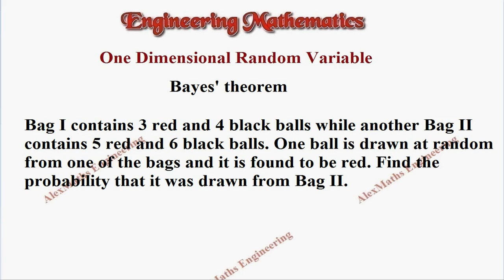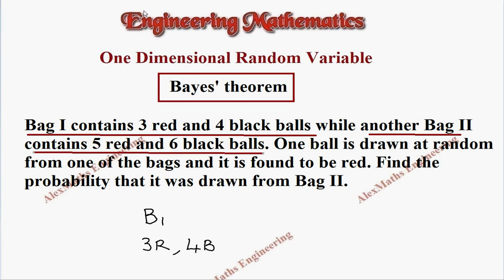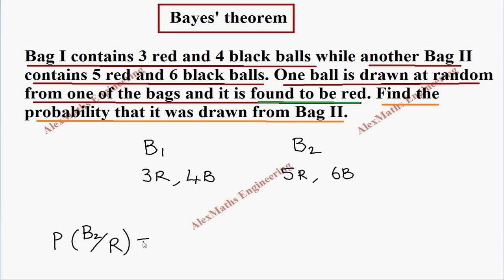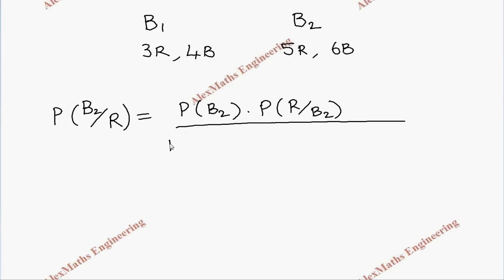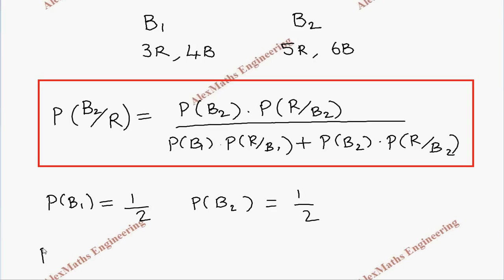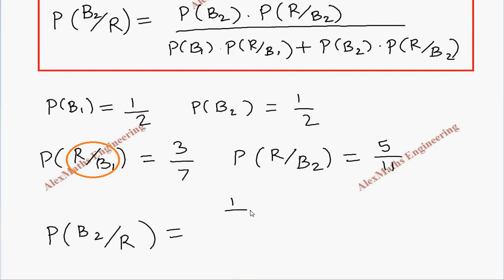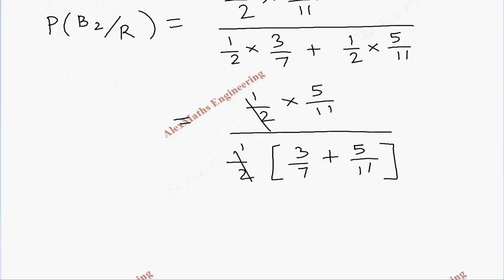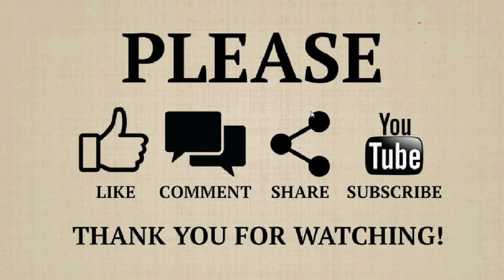Bayes Theorem | Problem 1 | One Dimensional Random Variable | Engineering Mathematics